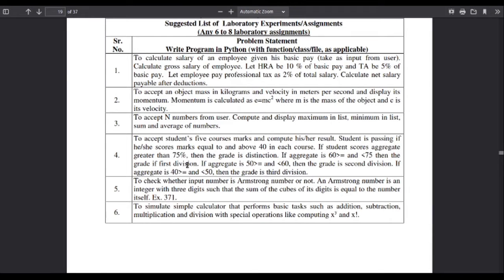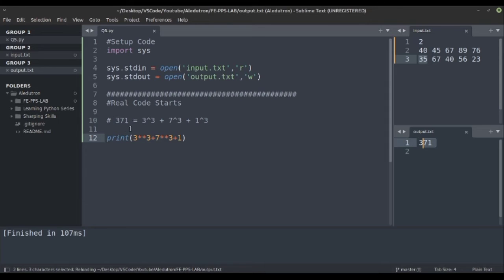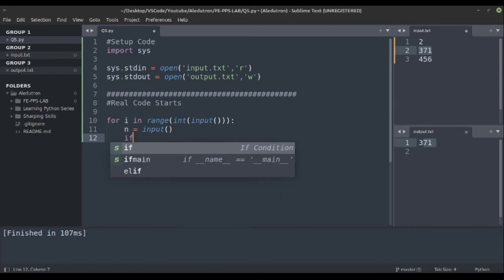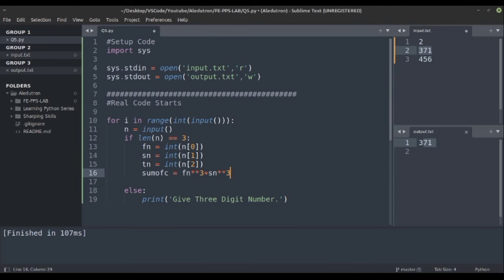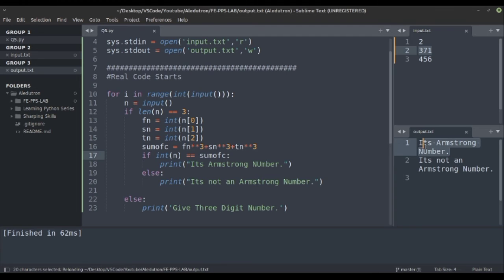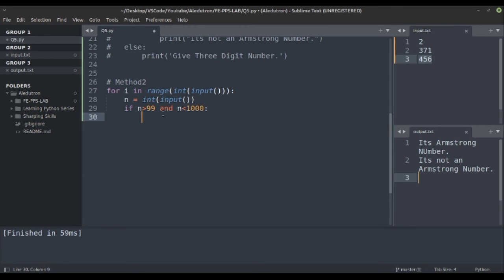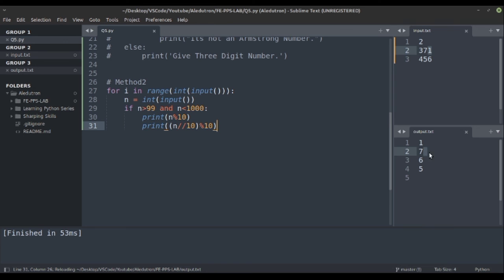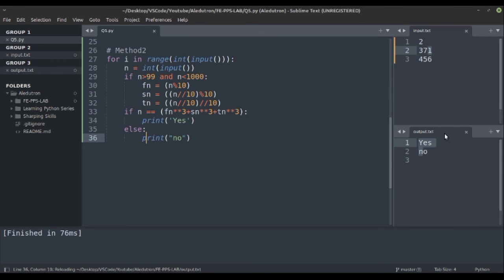Problem 5 | Programming and Problem Solving Lab (PPS) | FE SPPU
Question:
To check whether input number is Armstrong number or not. An Armstrong number is an
integer with three digits such that the sum of the cubes of its digits is equal to the number
itself. Ex. 371.